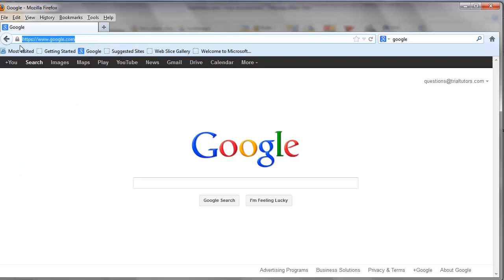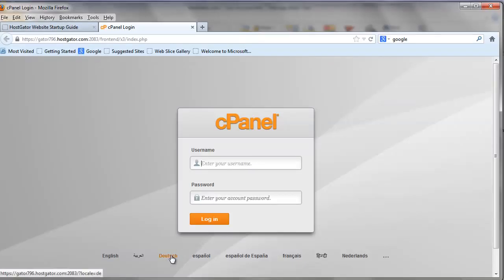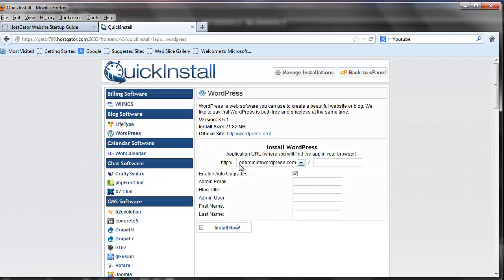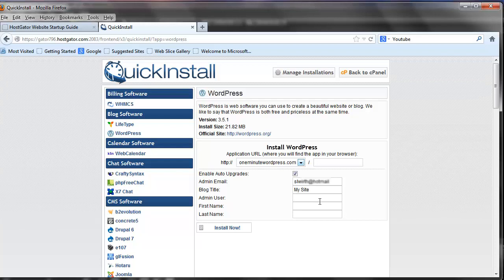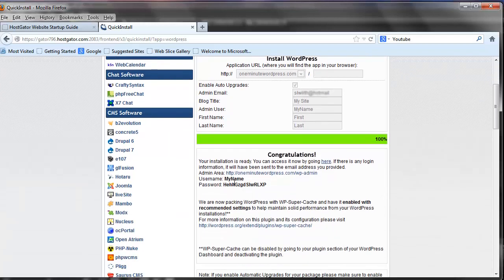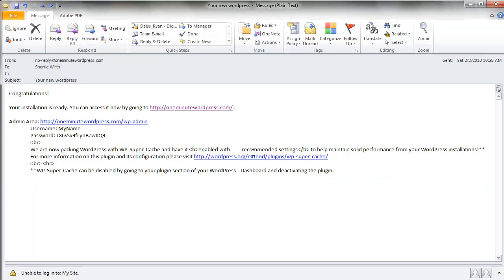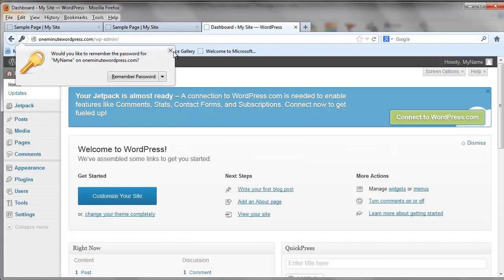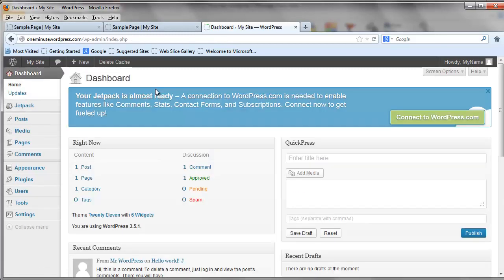Step-by-Step Instructions for Installing WordPress onto HostGator Hosted Accounts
You'll see how easy it is to install WordPress onto HostGator in this 5 minute tutorial. It is literally installed and ready to go with 2 minutes.

If you have not already signed up for a hosting provider, we can highly recommend HostGator. If you need instructions on how to register a domain name or how choose a hosting plan with HostGotar, take a quick look at our other Step-by-Step video tutorials.